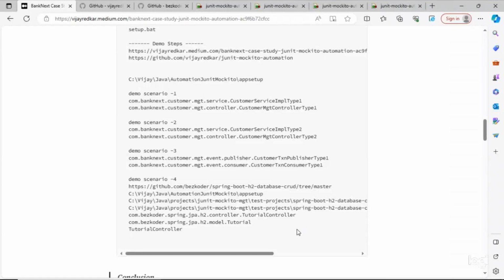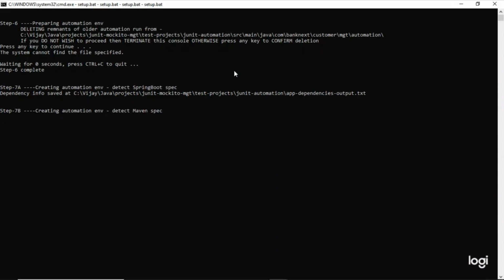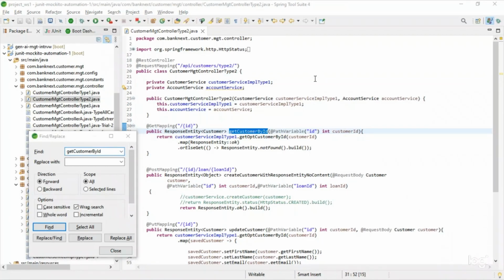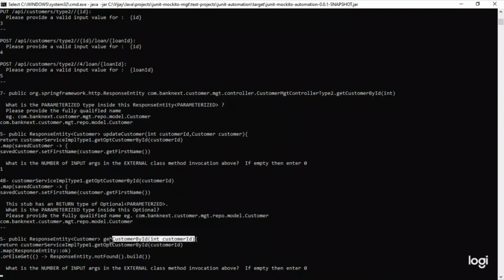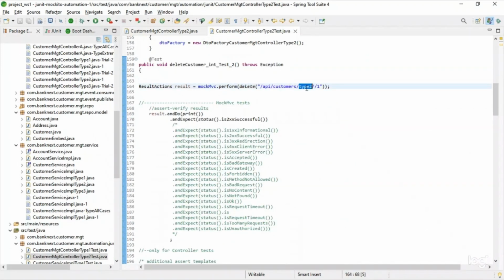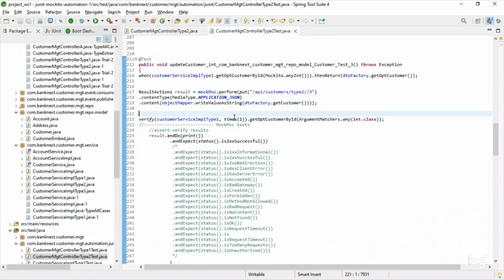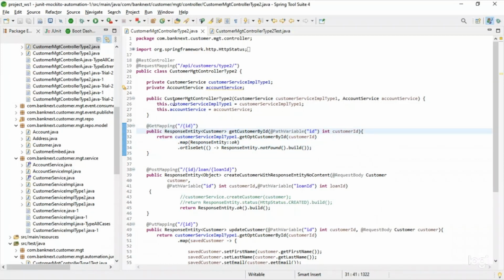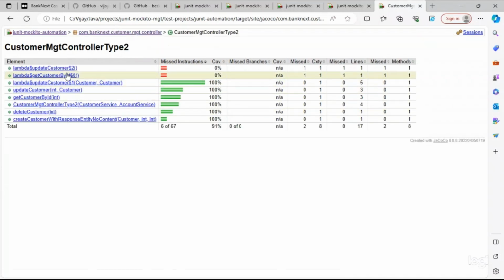5 Junit Mockito Automation - Complex Controller Class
Junit Mockito Automation - Complex Controller Class